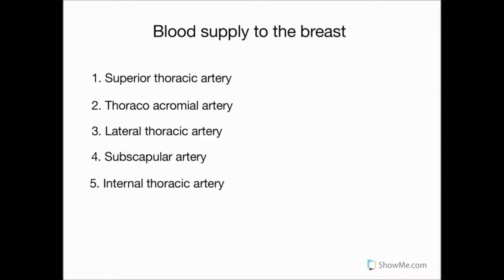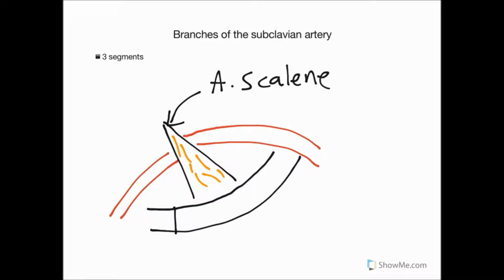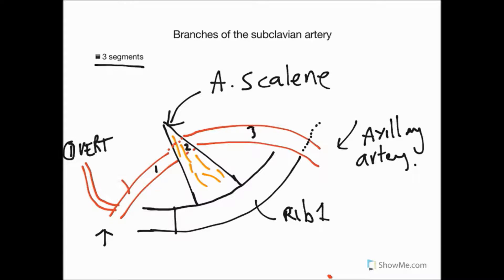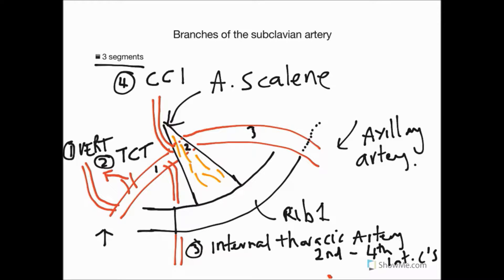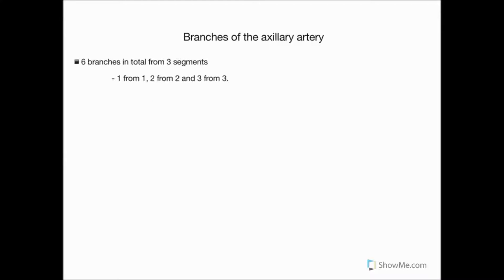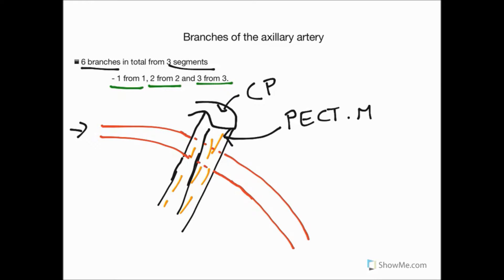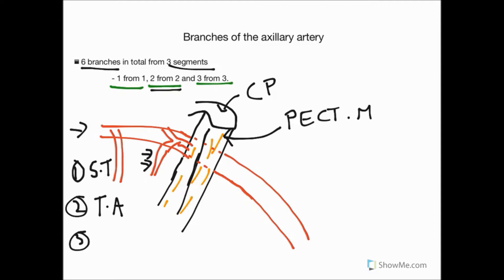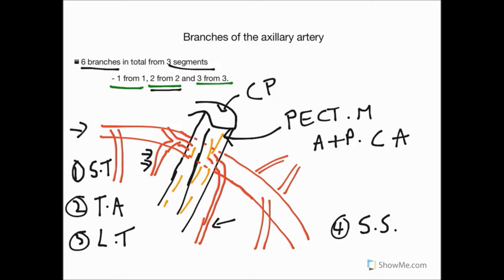Blood supply to the breast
In this video, Scott explains the blood supply to the breast